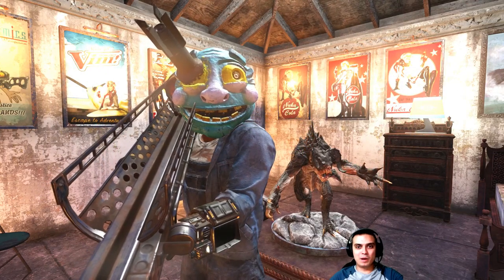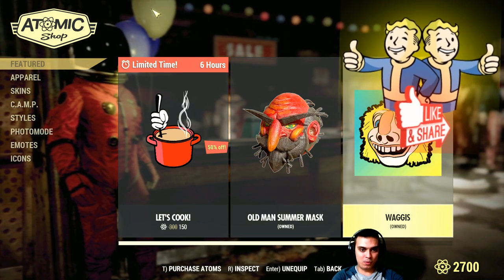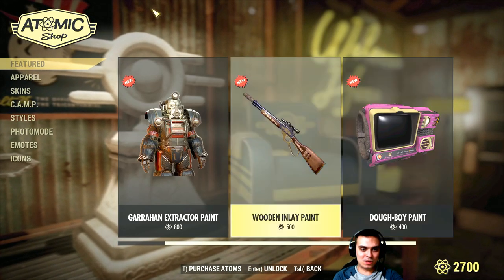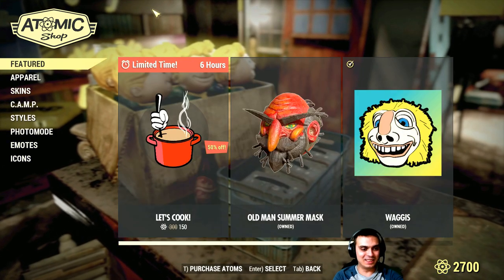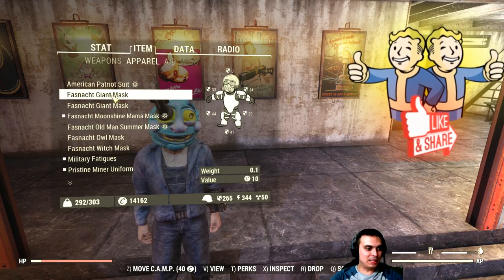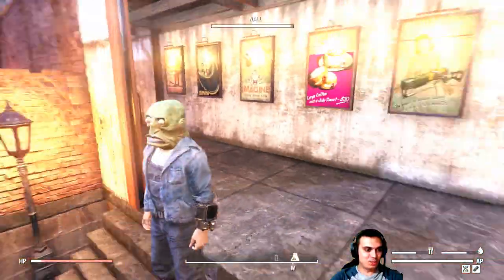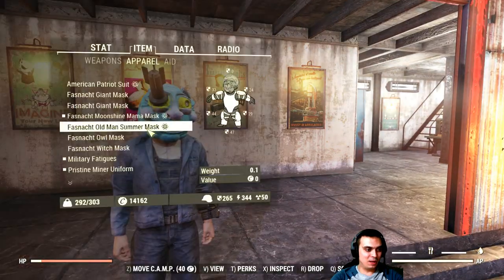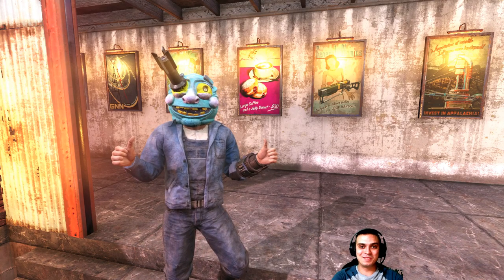Fallout 76 Atom Shop - Moonshine Mama Mask for 500 Atoms Limited to buy!! :)